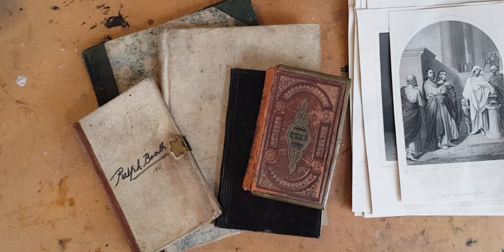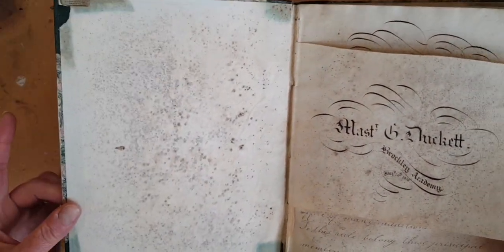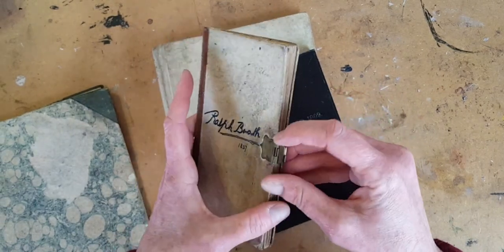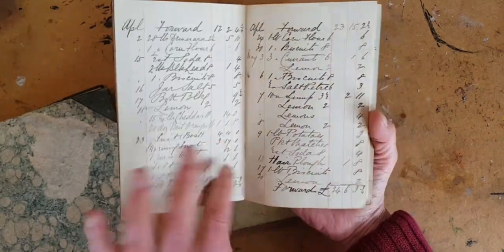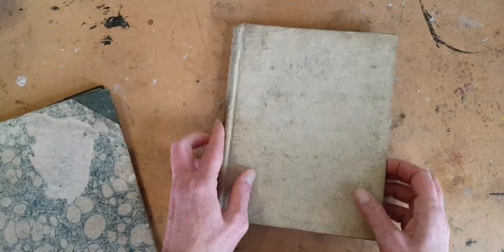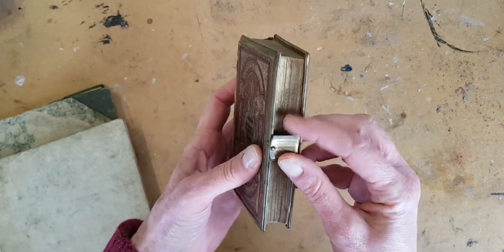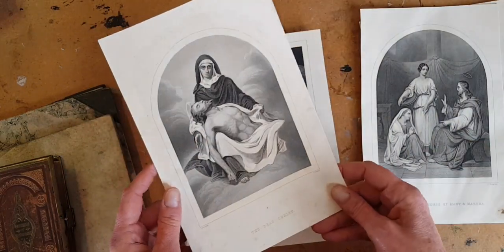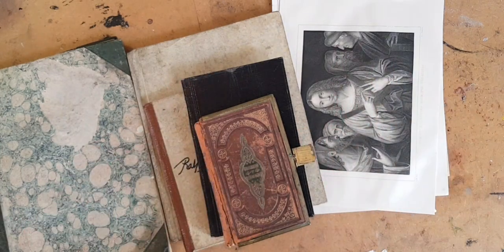What's New in the Studio: Vintage Books, Handwritten Ledgers, and Old Engravings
These vintage ledgers and engravings are some of the new, old book and paper stuff that has come my way in the last couple of weeks. It’s been a while since we looked at old paper so let’s go: What’s New in the Studio!

I have a monthly newsletter coming full of art and journal

tutorials, free downloads of vintage papers, and other fun stuff, and the next one comes out this Sunday. The theme is “Saints and Angels”. Including will be a link to free, high-res scans to these steel engravings from 1852 (and a chance to win five vintage, French holy cards, not shown in this video). So please join me.

(If you are on a phone, please scroll all the way to the bottom of the page to find the sign-up fields.)

If you would like to see photos of these ledgers or even buy one, check out the link at:

Thanks bunches, and everybody have a creative weekend!

Kelly